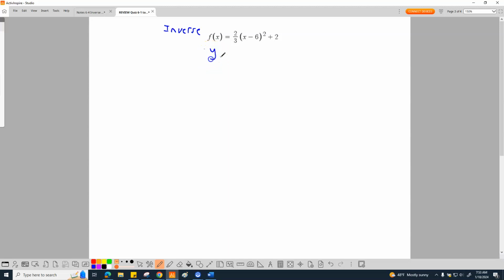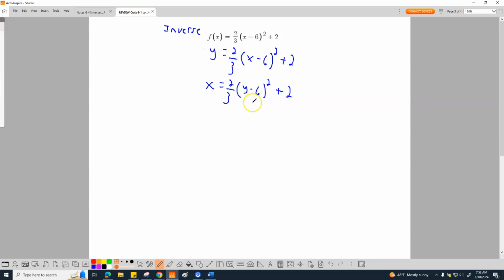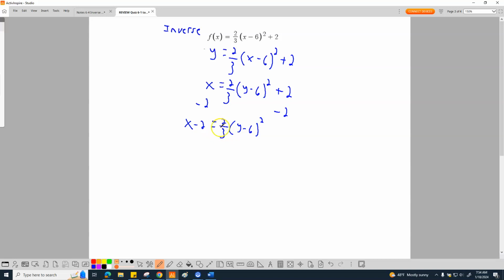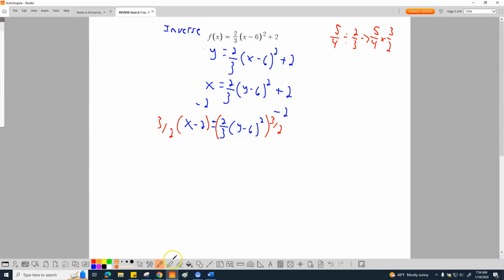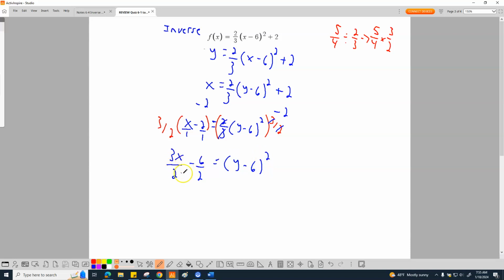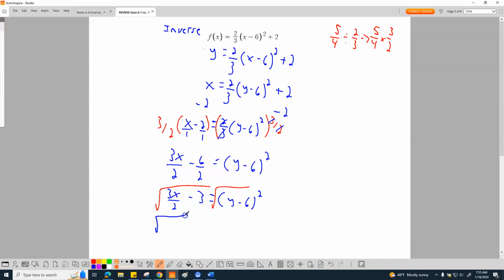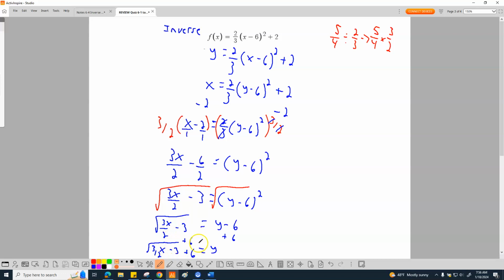Video Example: Inverse With Square Root